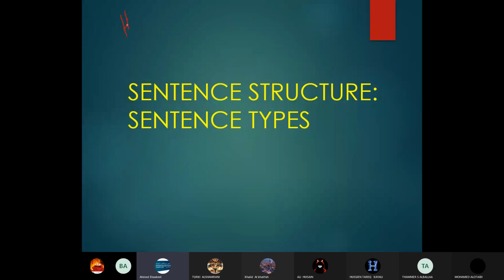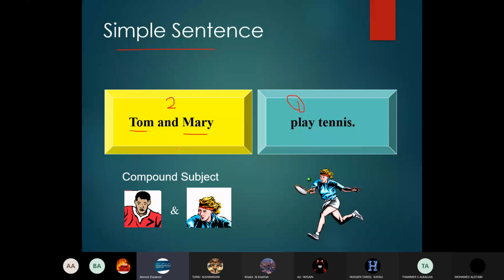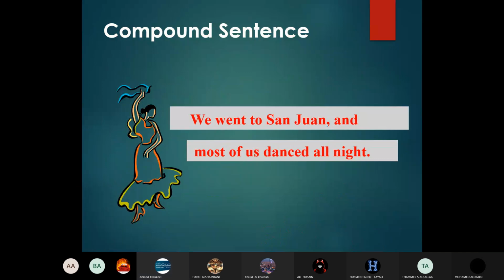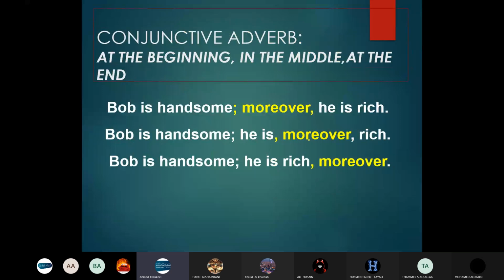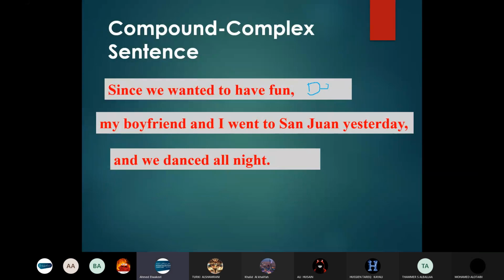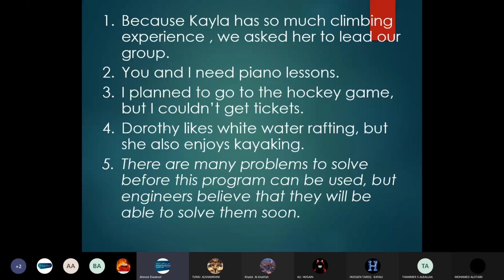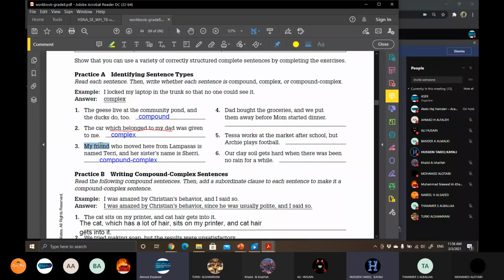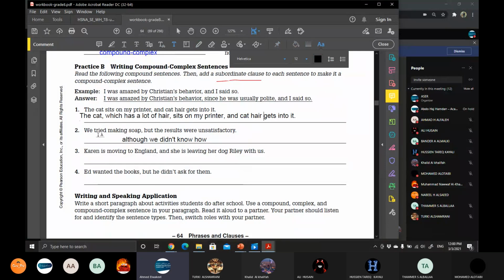The compound-Complex Sentences